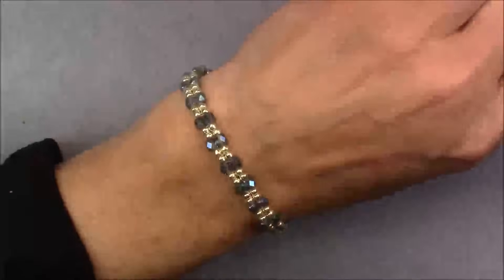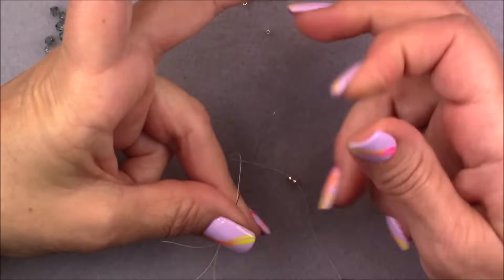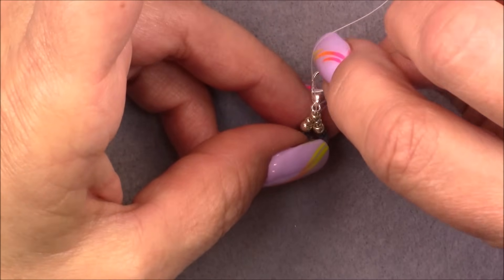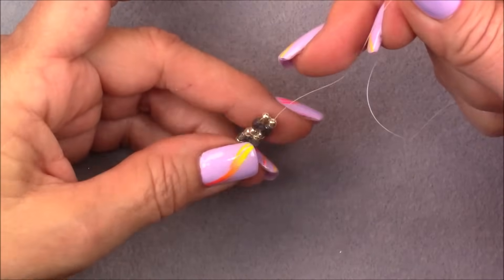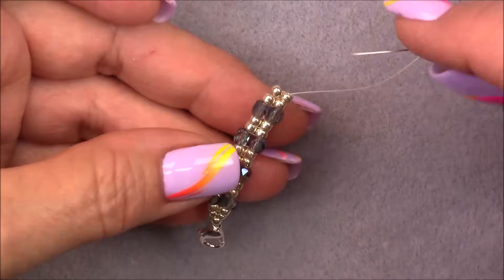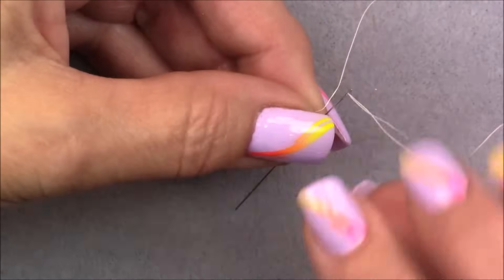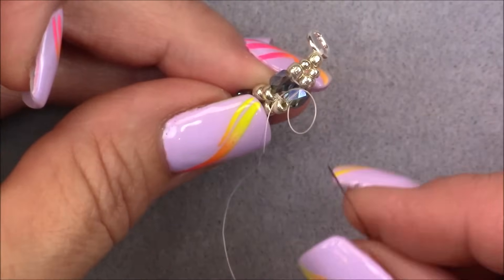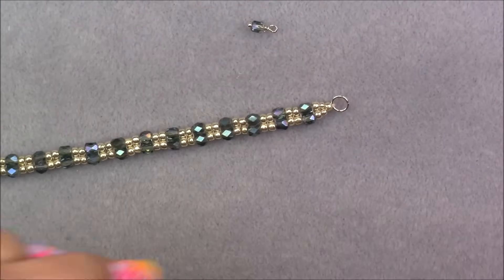Easy Crystal Herringbone Bracelet Tutorial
Material List:
• 37- 4x4x4 Cuboid Crystals or 4mm Firepolish Beads
• 8/o and 11/o seed beads
• A lobster Claw Clasp
• 4- 6mm jump rings
• One Head pin
• 10lb Nanofil or 6lb Fireline
• A size 10 or 12 beading needle